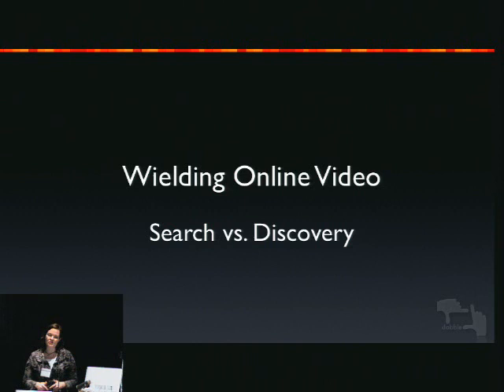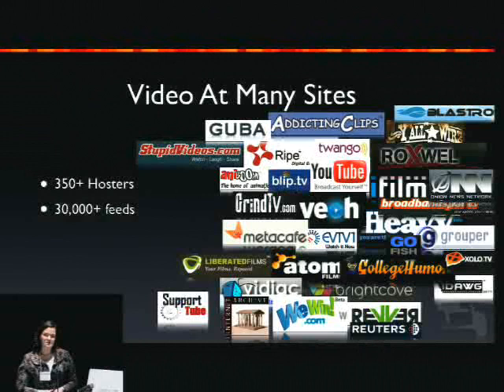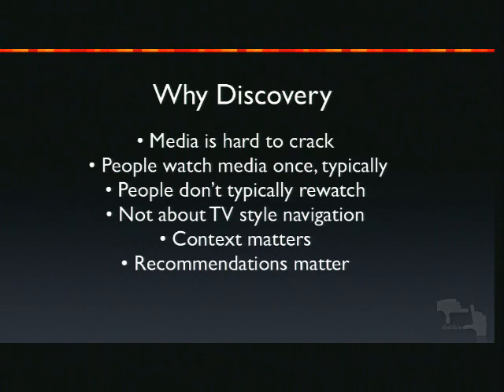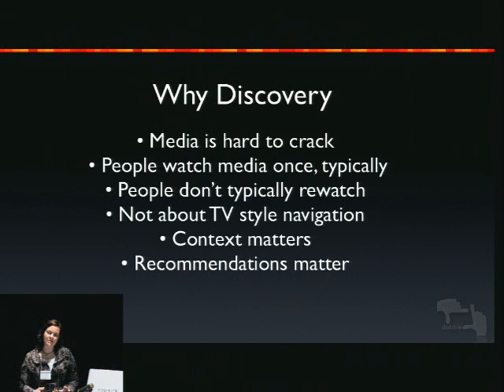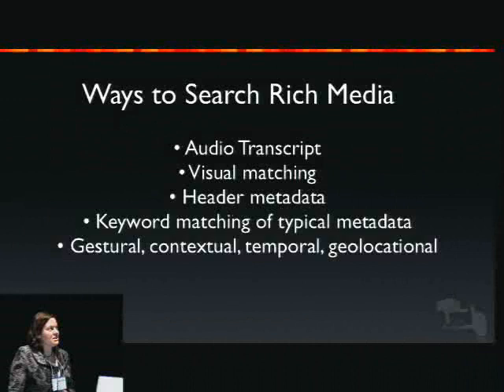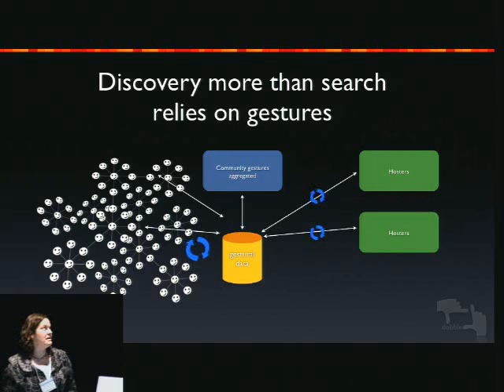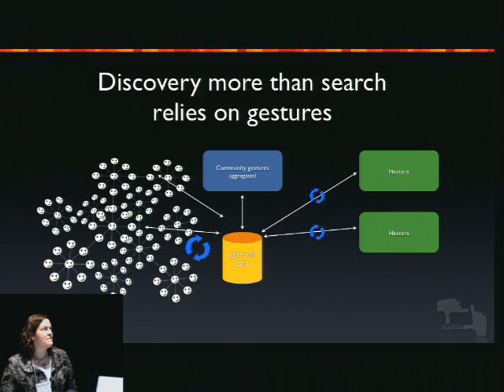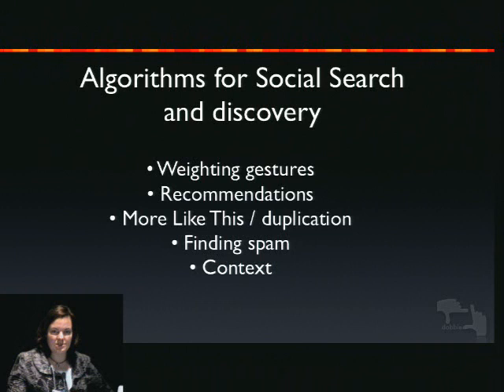The Future of Search, Mary Hodder (Dabble)